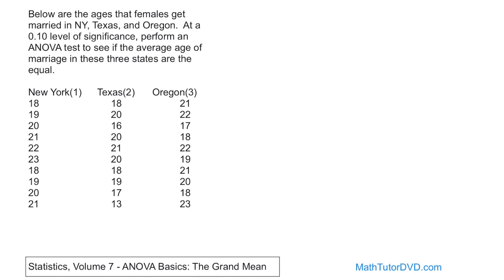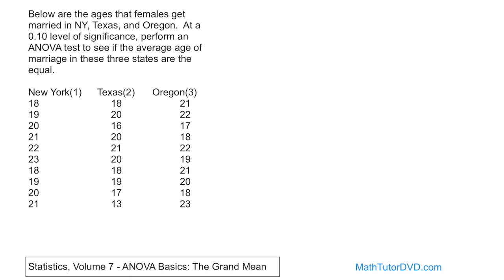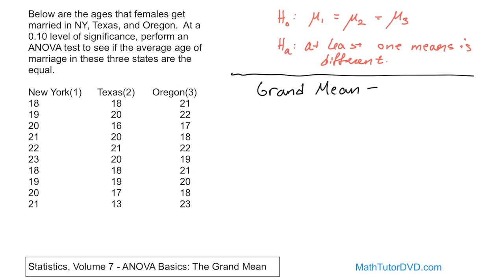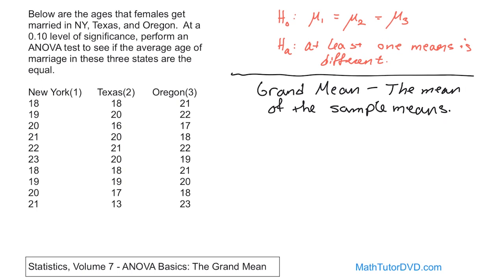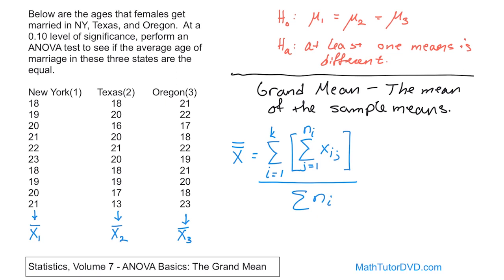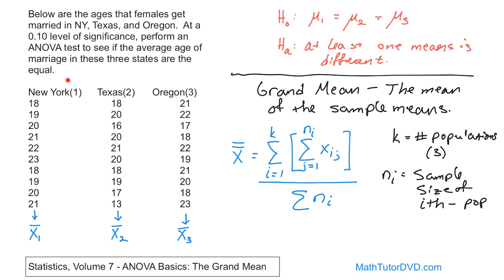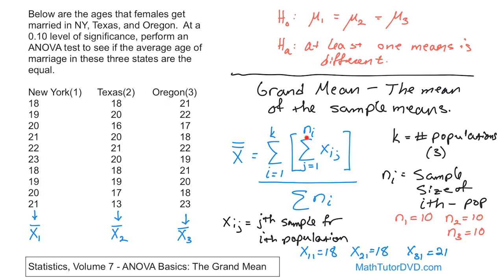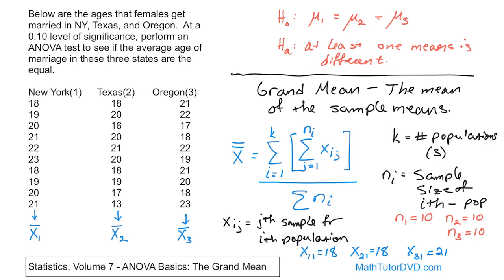13 - ANOVA Basics - The Grand Mean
In this lesson, we will continue the study of Analysis of Variance (ANOVA) by discussing each part of the calculation separately.  Here we discuss the grand mean, which relates the mean of all of the sample means in the data sets.

This will then tie into the sum of squares among treatments and sum of squares of errors in the final ANOVA calculation.